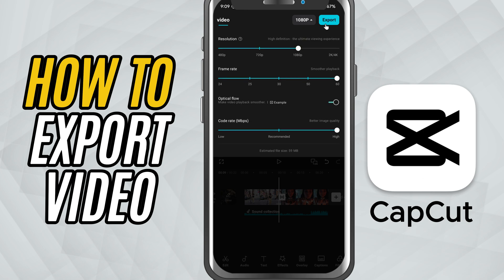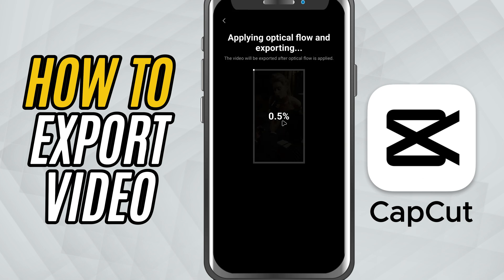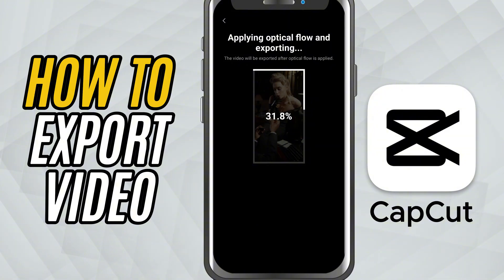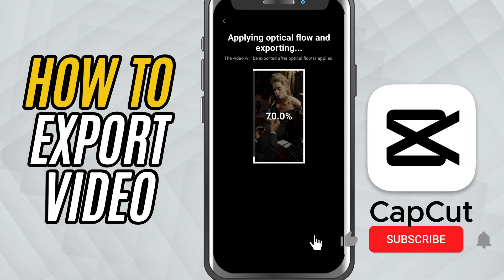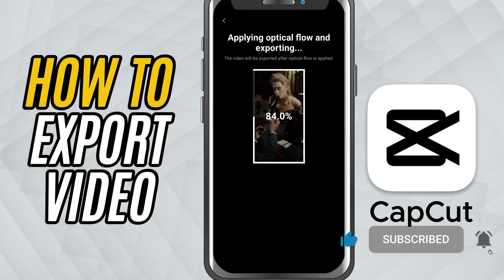How to Export Your Video in CapCut Mobile - Lesson 09 CapCut Mobile Tutorial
Finished editing your video in CapCut Mobile and wondering how to save or share it? Exporting your project is the final step before uploading it to social media or sending it to someone—and CapCut makes the process simple and flexible.

In this tutorial, we’ll walk you through the complete export process in CapCut Mobile. You’ll learn how to choose the right resolution and frame rate, enable HDR if needed, and ensure your video is saved at the best possible quality. Whether you're making content for YouTube, Instagram, or personal use, exporting correctly ensures your video looks professional and smooth on any platform.

By the end of this video, you’ll be able to:

Export your edited video in CapCut Mobile

Select the best resolution and frame rate settings

Save the video to your device or directly share it online

Avoid quality loss or black bars when exporting